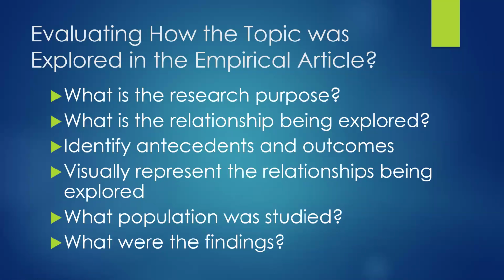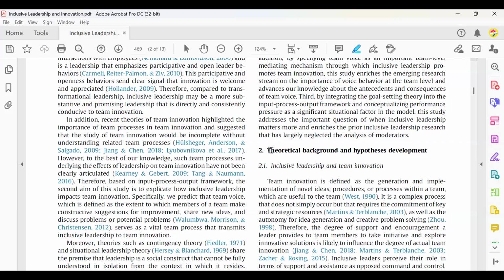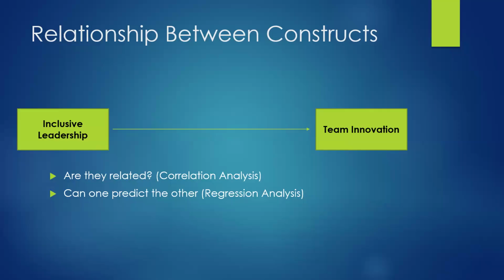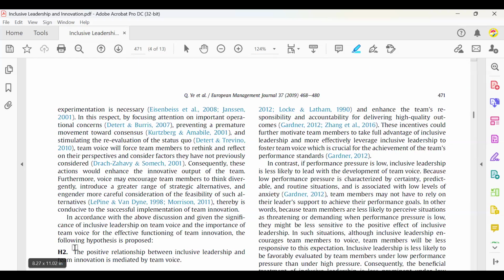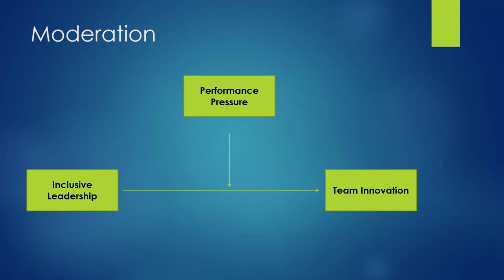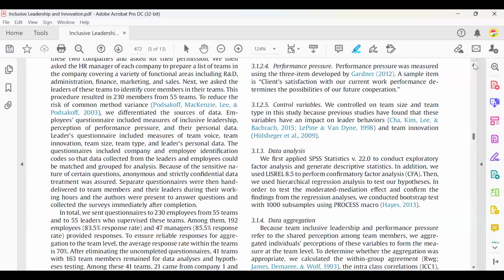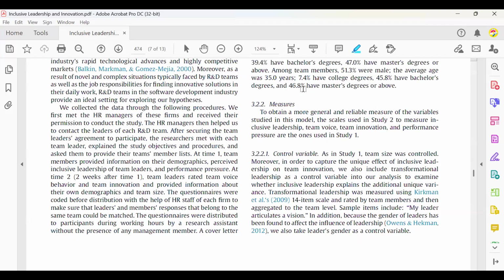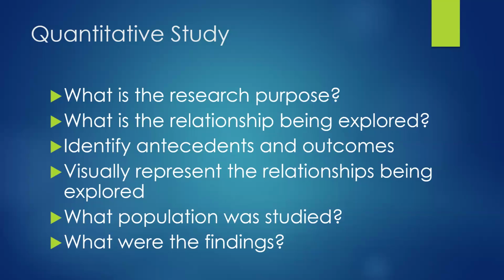Making Sense of a Quantitative Study_Part 1